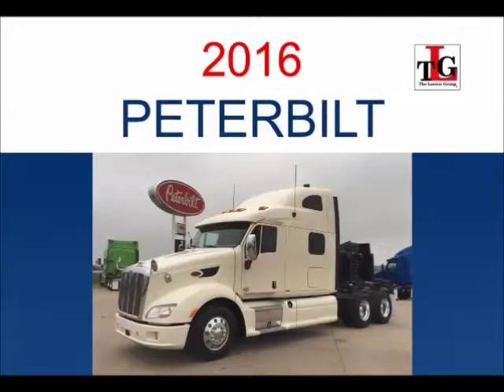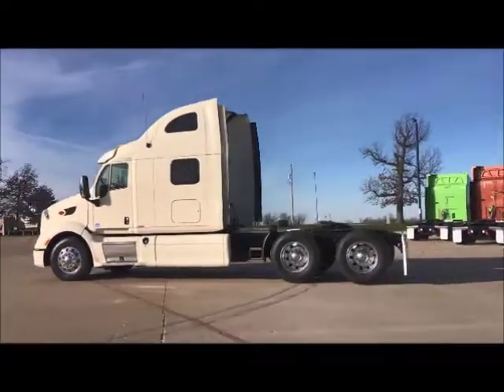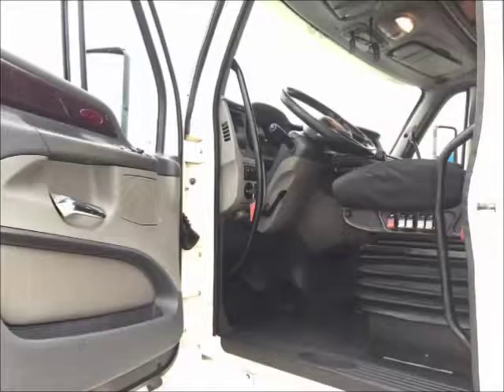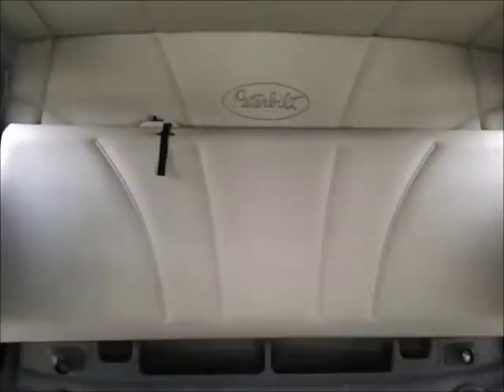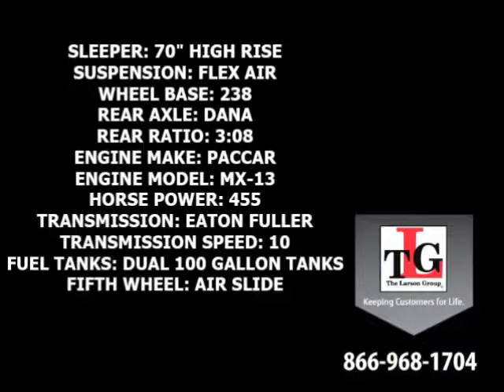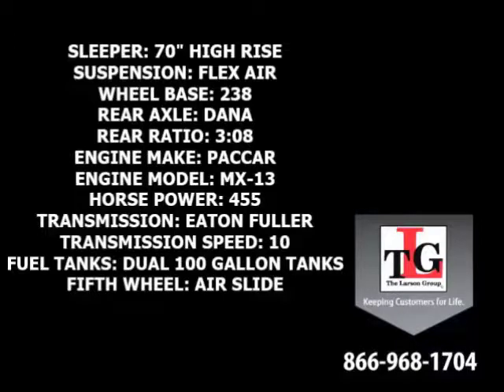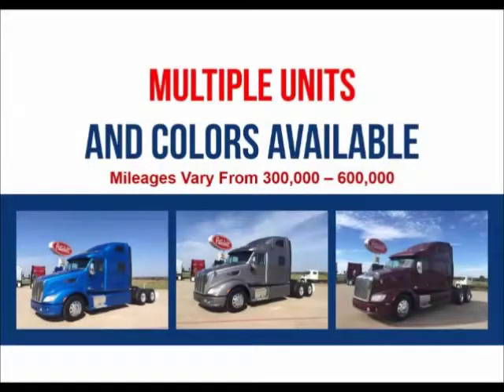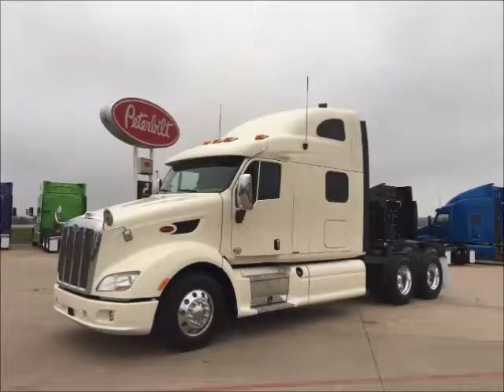2016 PETERBILT 587 For Sale